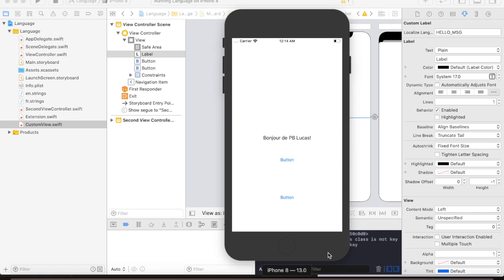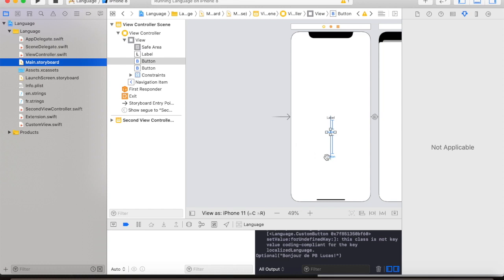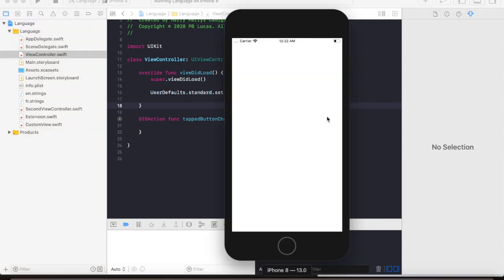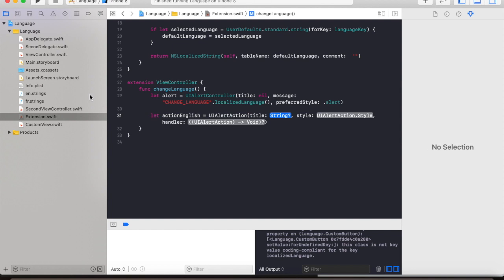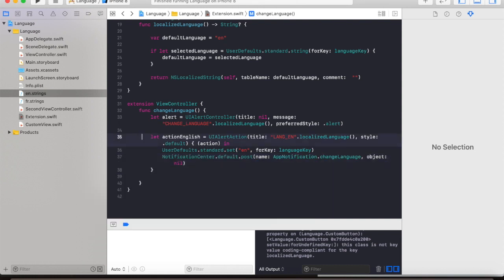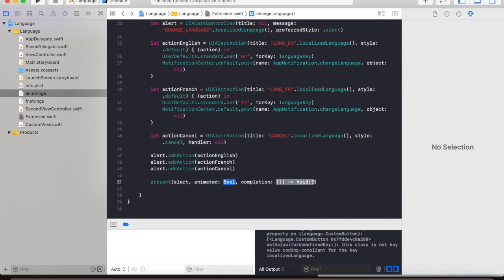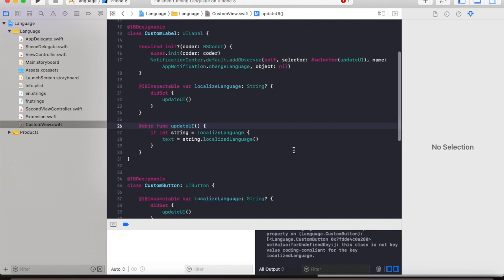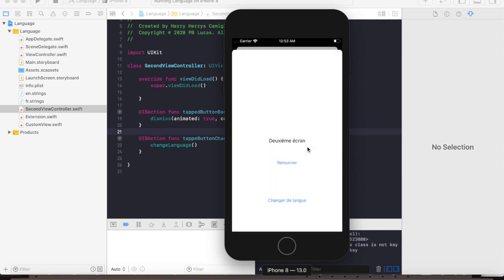XCode : Swift - Part 2 of 2 Localize App Language without restarting the app (NO IBOutlets needed!)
This tutorial will show you how to change your application's language without restarting, terminating and reloading the storyboard file.  It also shows you how to achieve switching between language without using IBOulets making your code compact, cleaner, readable and and manageable.